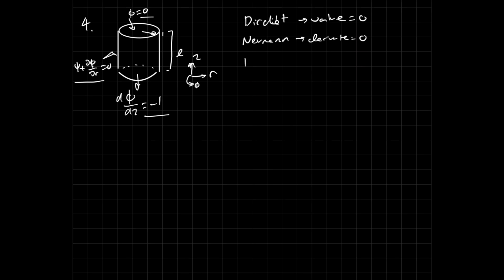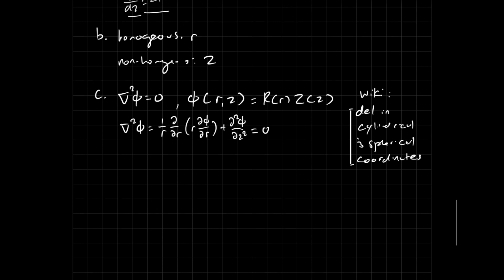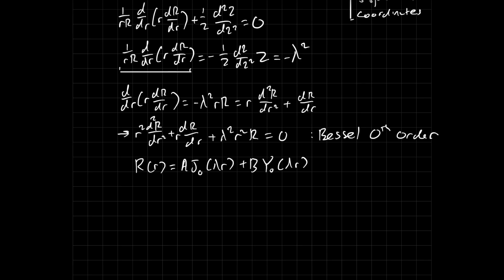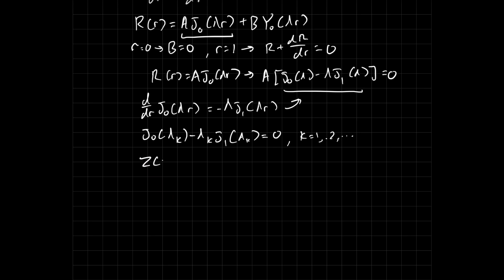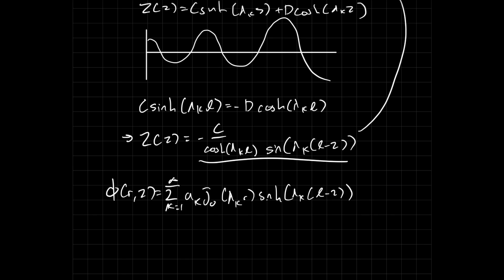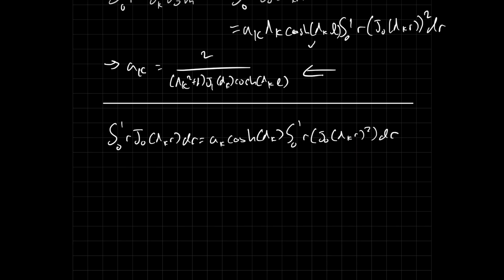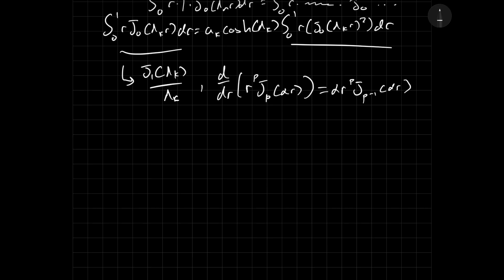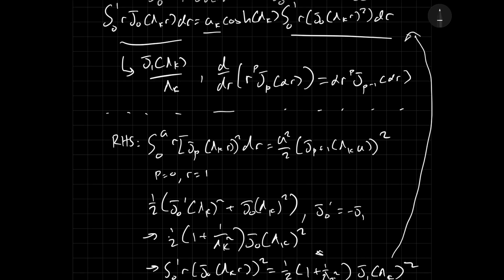MAE 305 10-4